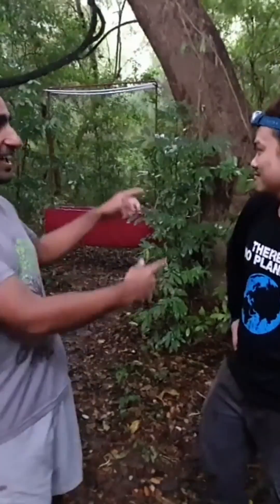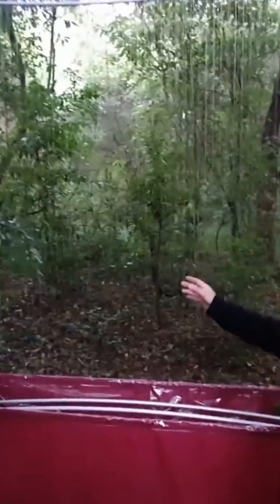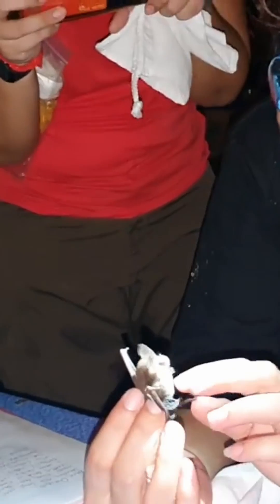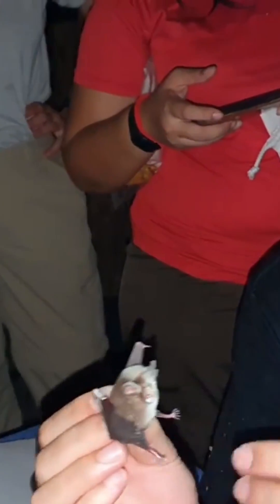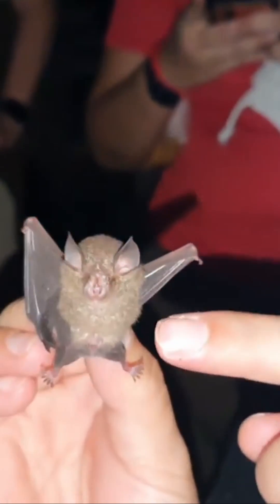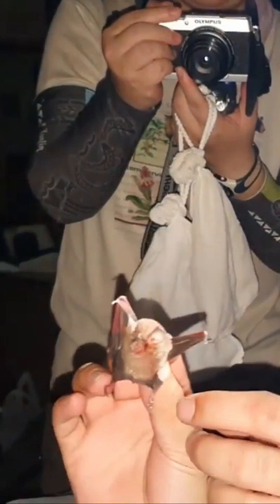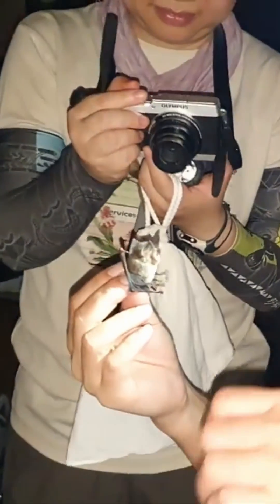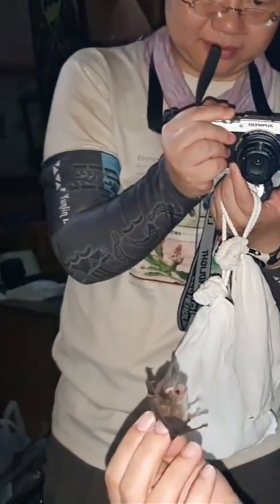Harp Traps: A Humane Way to Catch Bats for Research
At Our Land, we use harp traps to catch bats for research. Harp traps are a humane way to capture bats, and they're used by scientists all over the world. We use the bats we catch for a variety of research projects, including studying their behavior, ecology, and conservation.

Over 6 species of bats are known to be flying around just within the OurLand Reserve.

OurLand has long been studying bats.  Because we want to protect, learn, understand and spread ways for humans to co-exist with bats sustainably.

 We're committed to protecting bats, and we believe that research is essential to their conservation.

มารู้จัก 'กับดักพิณ' อุปกรณ์สำคัญในการดักจับค้าวคาวอย่างเป็นมิตรที่นักวิทยาศาสตร์ทั่วโลกเลือกใช้เพื่องานศึกษาและวิจัย
OurLand ได้ทำการศึกษาค้างคาวมานาน เพราะเราต้องการปกป้อง เรียนรู้ เข้าใจ และเผยแพร่หนทางที่มนุษย์จะอยู่ร่วมกับค้างคาวอย่างยั่งยืน
และเรายินดีแบ่งปันความรู้ที่เรามีให้กับผู้สนใจจากทั่วโลก เพื่อทำให้ทุกคนได้รู้จักและเข้าใจสิ่งมีชีวิตที่น่าทึ่งนี้ และบทบาทสำคัญในระบบนิเวศ
เพราะความเข้าใจ คือจุดเริ่มต้นของความรักและหวงแหนธรรมชาติ ที่เราอยากรักษาไว้คู่กับมนุษยชาติไปนานแสนนาน